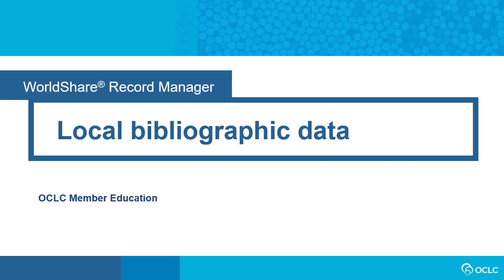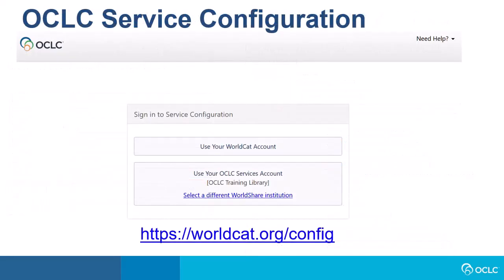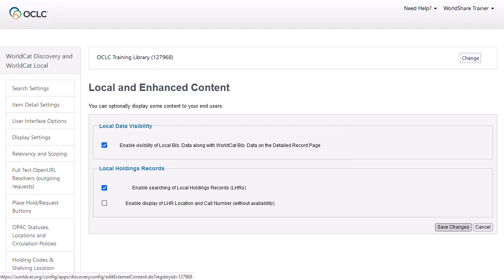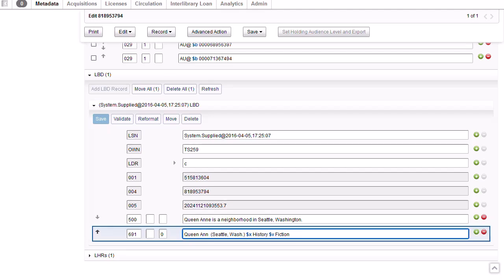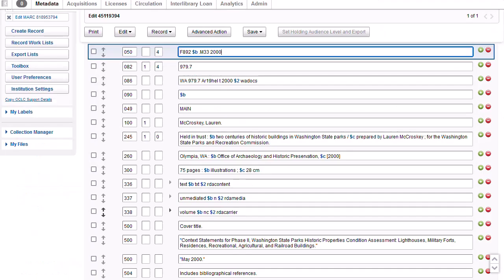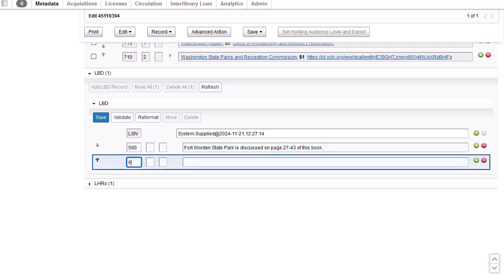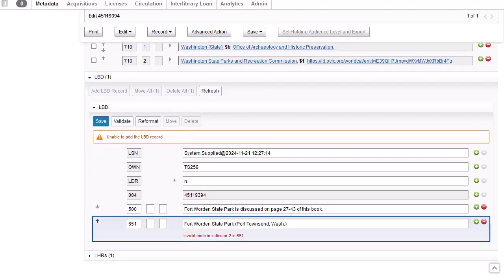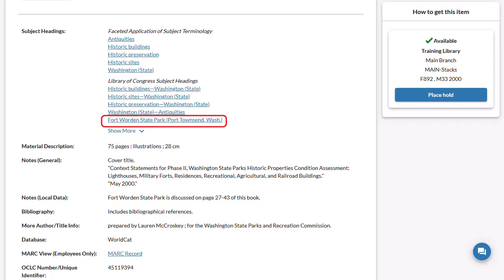Local bibliograpic data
This video explains the purpose of local bibliographic data (LBD), and demonstrates how to create and edit LBD in WorldShare Record Manager, and view it in your institution's WorldCat Discovery.